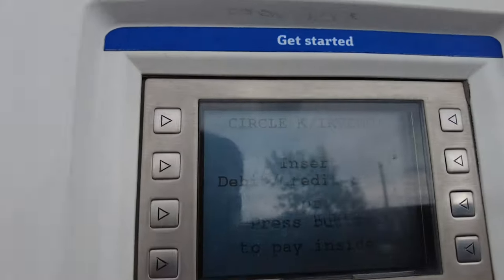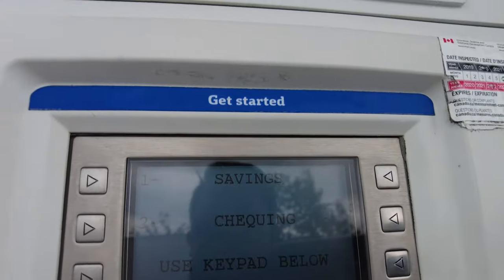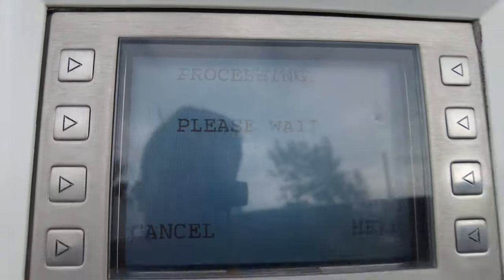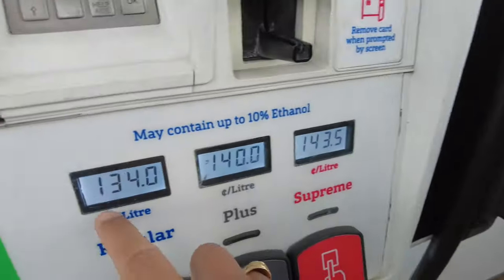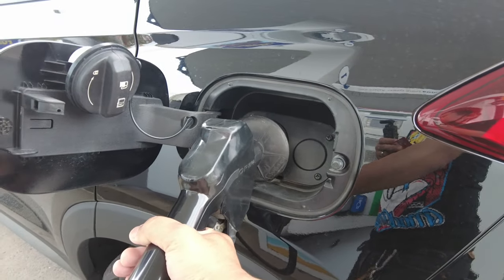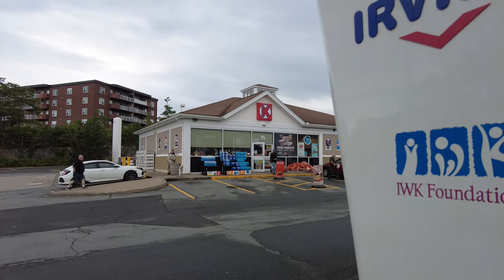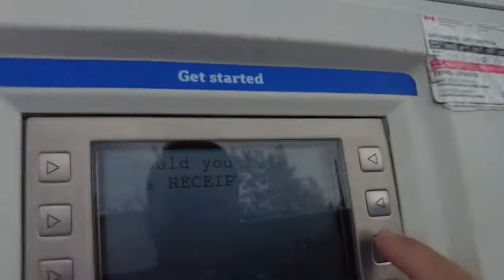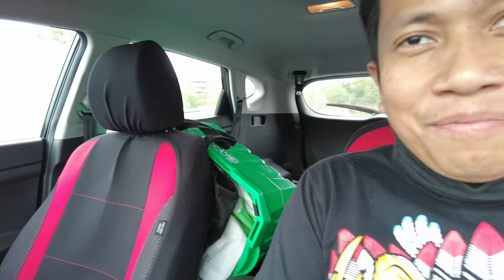Yun ikaw na nagbayad, ikaw pa rin magkakarga na gasolina! Haist Buhay Canada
Dito sa Canada mga Kaps, wala dito mga Gasoline Boy na magkakarga ng gasolina para sayo. Gas mo, Karga mo!

📌 Do you want FREE Step-By-Step Videos on how to immigrate here in Canada?

🔴 REGULAR PROGRAM OF WHEN IN HALIFAX 🔴
▶ EVERY SATURDAY 11AM -- PINOY CANADA IMMIGRATION Q&A
▶ EVERY THURSDAY 10PM -- KAPEHAN SA WHEN IN HALIFAX